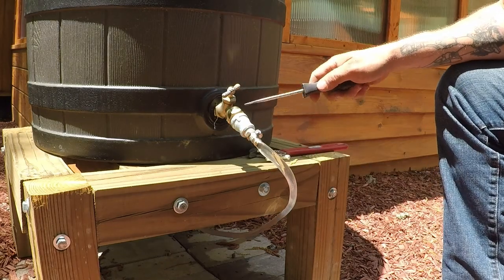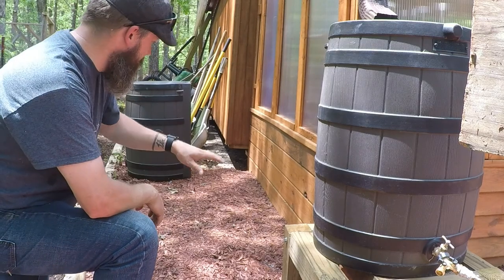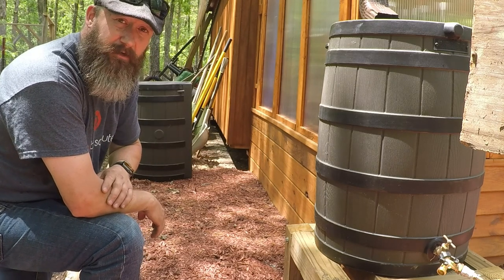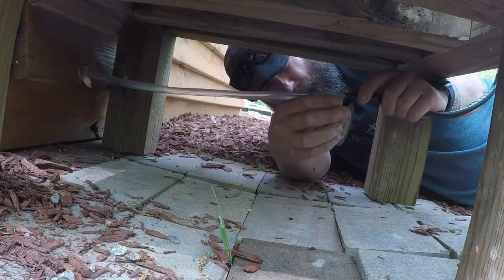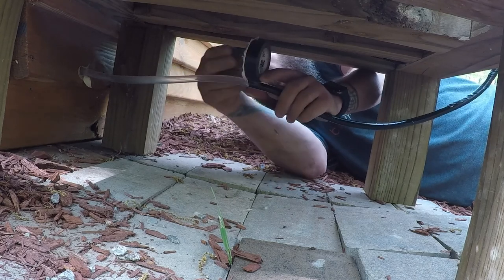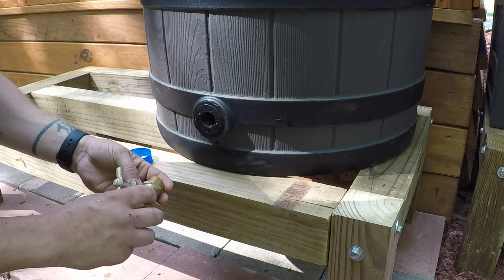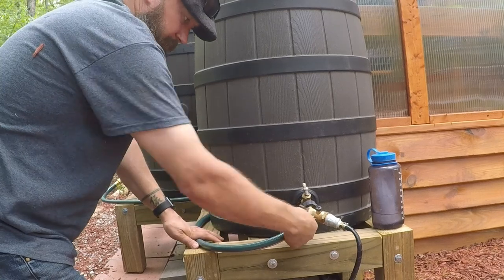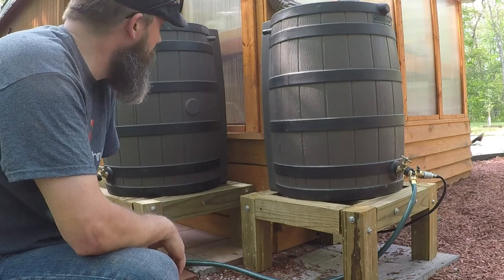Greenhouse Rain Barrel expansion build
Growing season is here and rain water is a huge free commodity.  One rain barrel is great but 2 is better!  Second rain barrel installed on a new 4x4 bench ready for a third.

Camera: GoPro5
Drone: DJI Mavic Pro
Editing software. so here's a little story about that:

I usually use Wondershare video editor and have for years. After uploading all the files, importing them to wondershare and editing the entire video, the program crashed and crashed and crashed and. broke. Their customer service suggested purchasing a new version which doesn't help.
I ended up using my GoPro studio, which is kind of like driving an old mini van. So, video clips imported, clips cut, converted and edited. again. Then, testing every fiber of patience I have, the software crashed at 90% while rendering.
After a good nights sleep, and a strong pot of coffee, I rebooted everything and found GoPro studio doesn't like DJI files and had to render in a separate file and transfer back to get it to work.

So, I hope you like the video and appreciate all the efforts it took to get this created.  A thumbs up would be pretty cool, a sub would be even cooler.  ATB